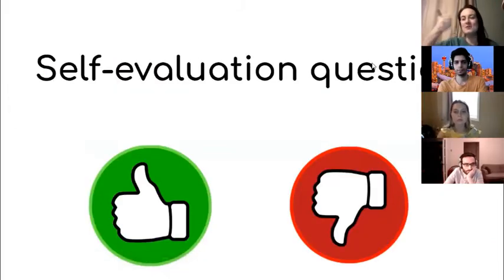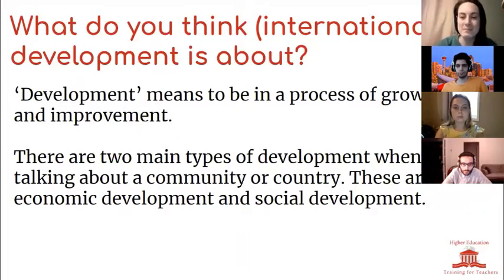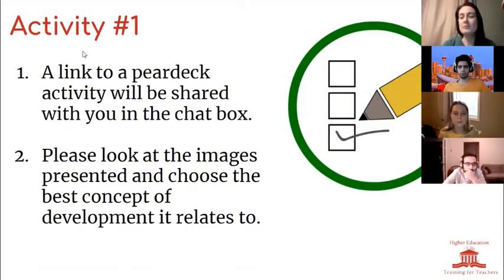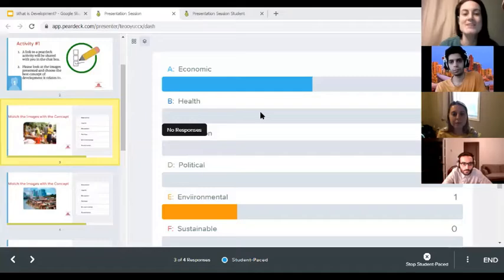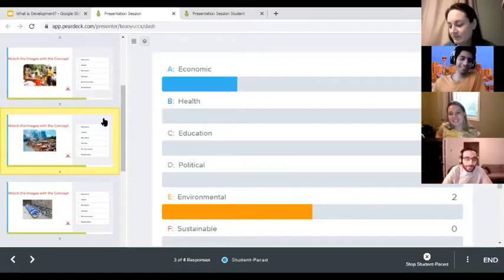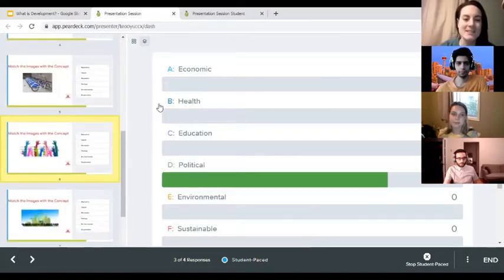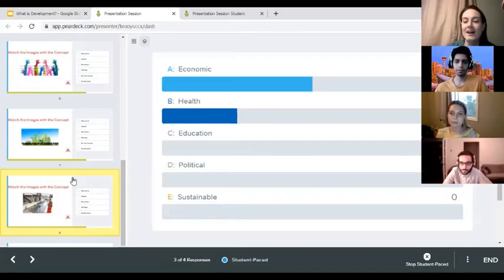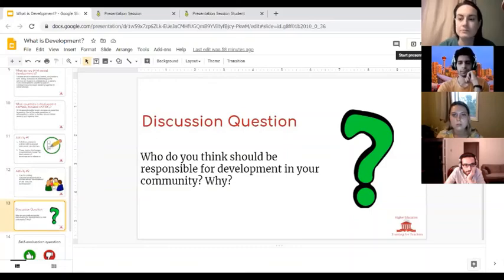Lisa (Group 5) -What is Development?